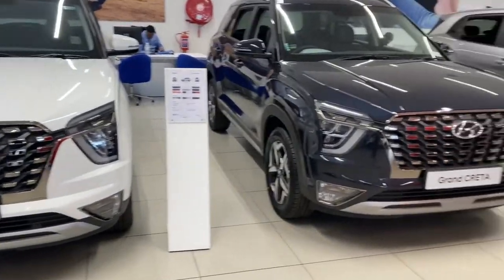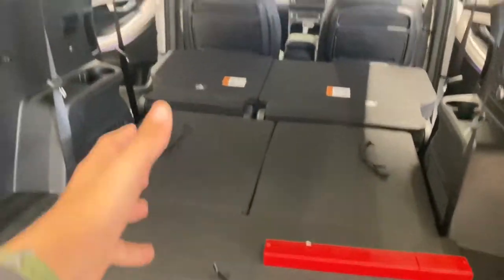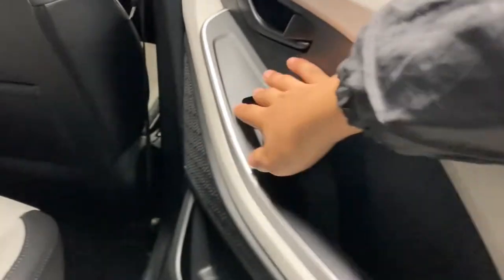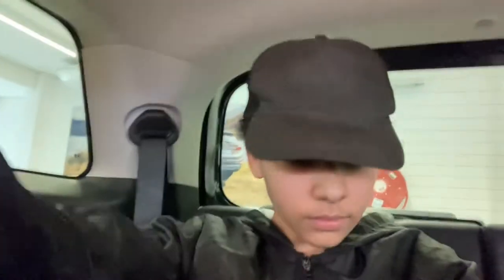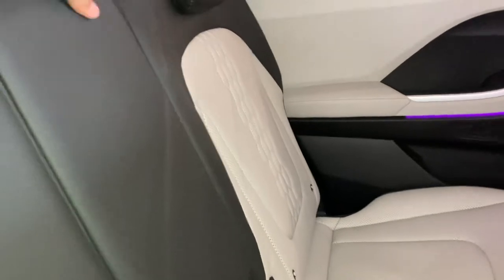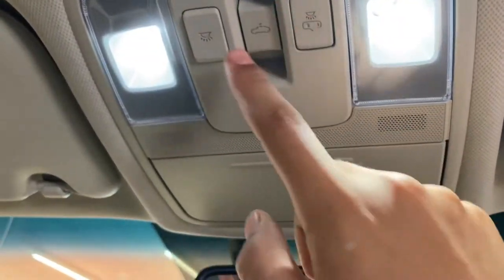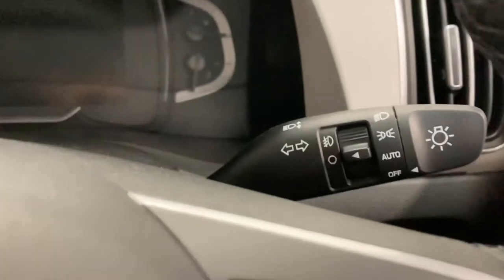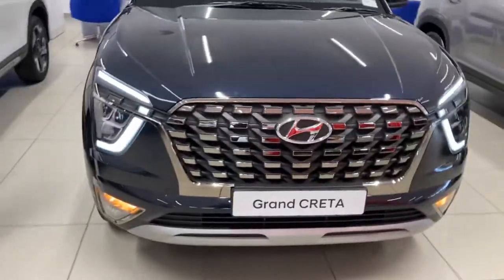Should You Buy The Rather Ugly Hyundai Grand Creta?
The Grand Creta may be as ugly as sin. But is there a beautiful swan behind the ugly duckling?

Watch this honest, informative review to find out.